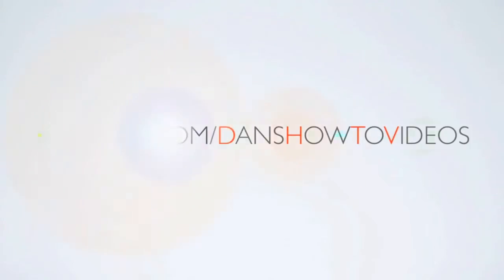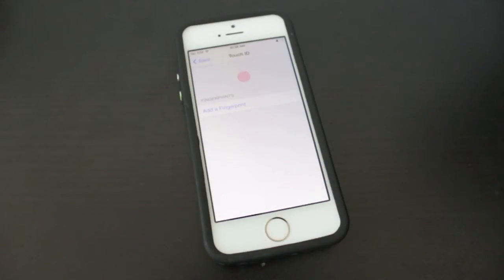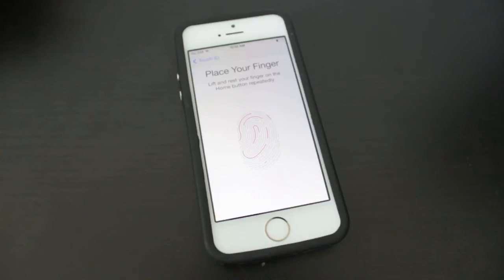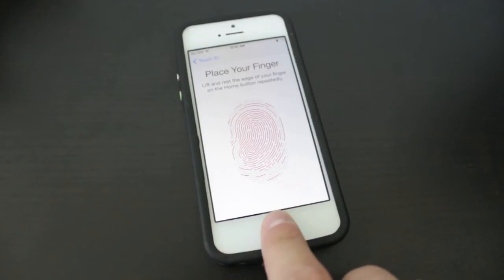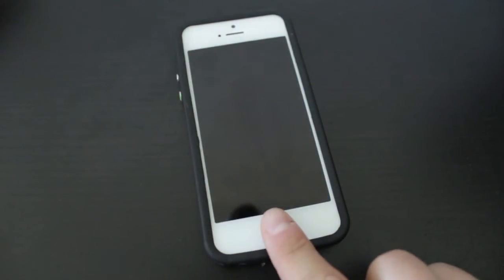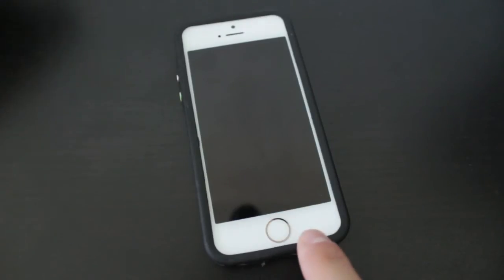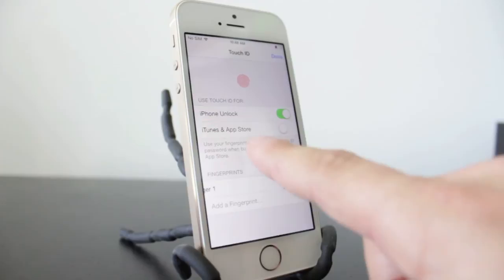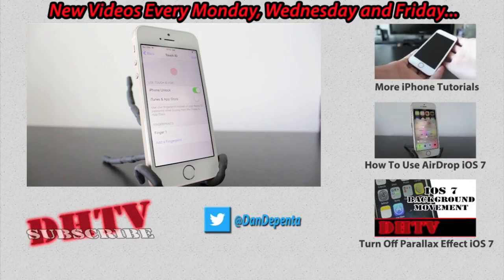How To Use Touch ID On The iPhone 5s and Setup The Finger Print Scanner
Showing you how to use Touch ID on the iPhone 5s and setup the finger print scanner. The Touch ID feature offers you another security option.